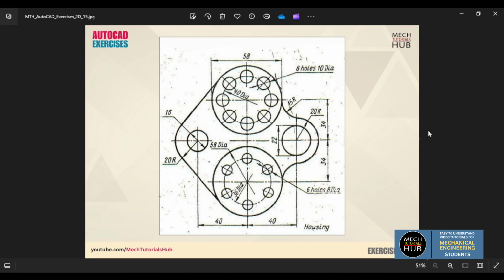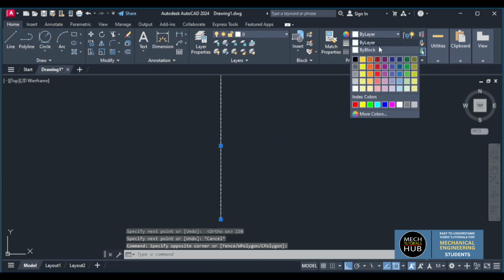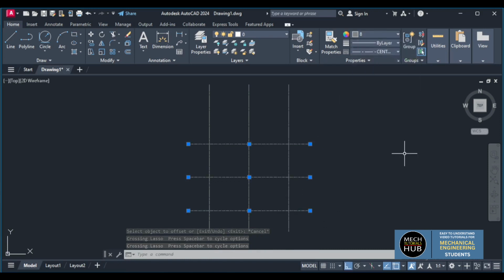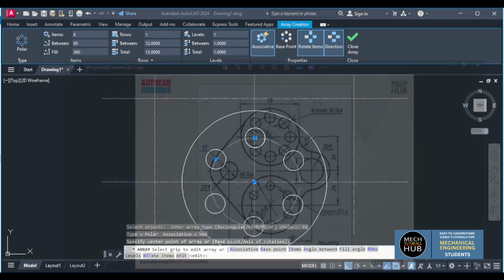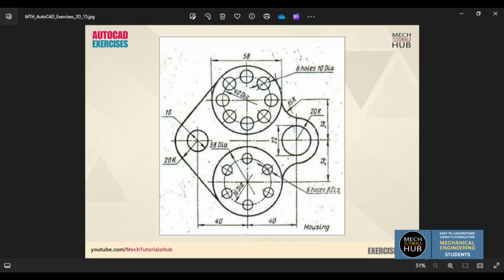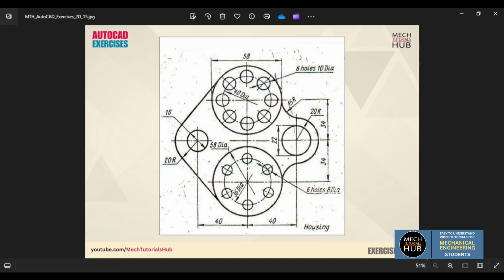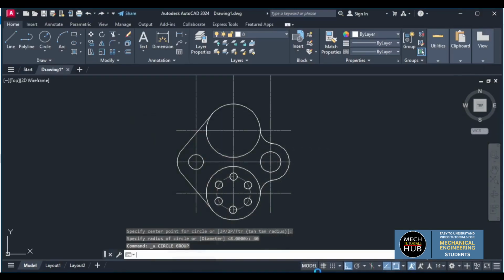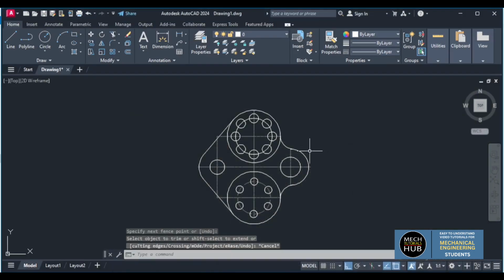Exercise 15 | AutoCAD 2024 Exercises | 2D Sketches | AutoCAD 2024 Tutorials | Mech T Hub